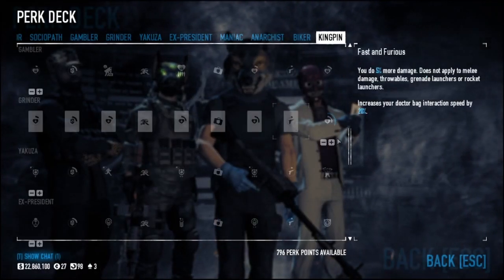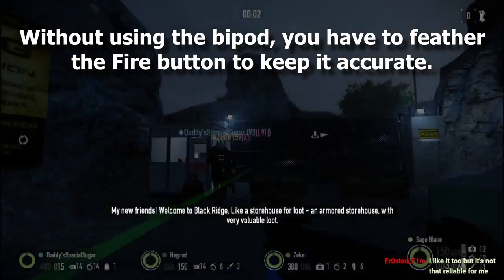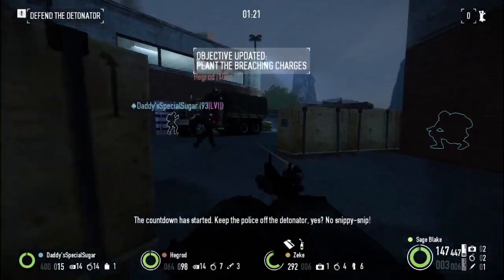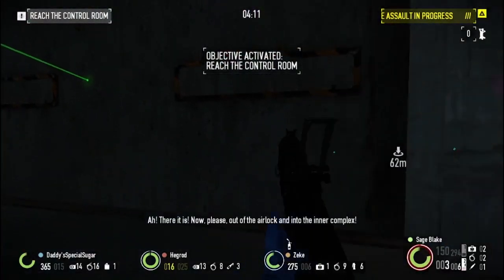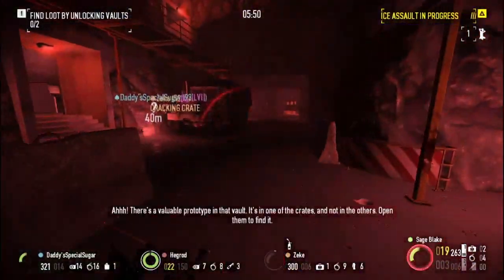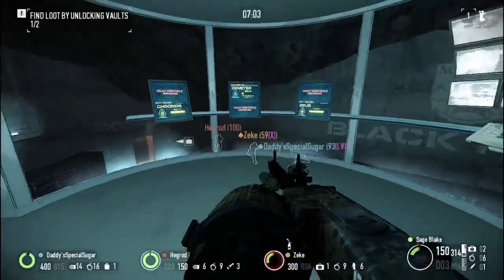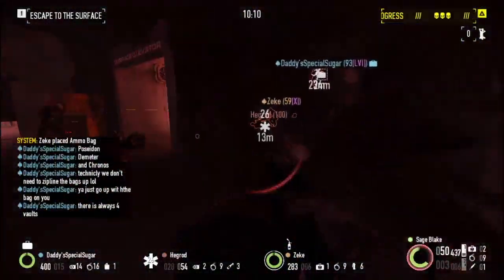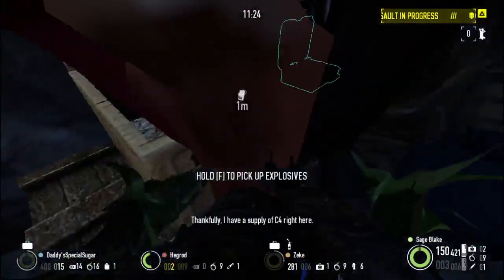The Mountain Heist: Three Suits and Chonk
The Clean House Achievement is fairly straightforward: loot the entirety of the Mission. In total, there is the following loot available:
-Four Vaults loaded with swag, randomly selected each time the Mission Loads
-Six Green Crates in the last section of the map, with either Gold or Cash.

Sounds simple, right? About that...
Beneath The Mountain absolutely SWARMS you with enemies at all times. In addition, one particular route through the level may put you directly in the line of a SWAT Turret on higher difficulties, there's sparse cover when waiting for Vaults to open, Cops can disable the Vault Opening process if you're not careful... and the last section has Snipers at over fifty, no, SEVENTY, meters away that can drink your Armor and HP faster than you want.

The bright side is, there's no Difficulty Requisite for this Achievement, so don't think you HAVE to do this on Overkill, like we did.

Also, me and my Iron Man Kingpin lol. So slow, but so fun for me~